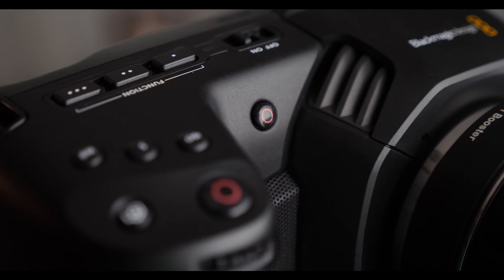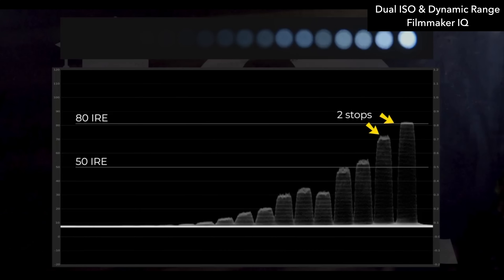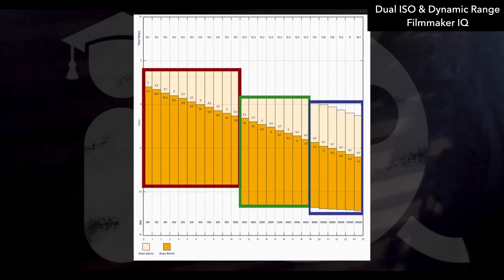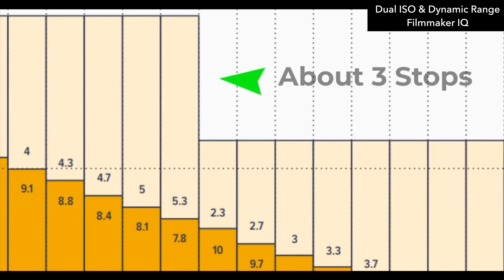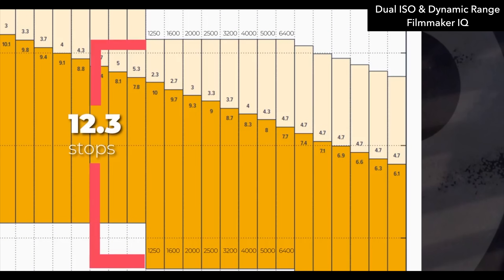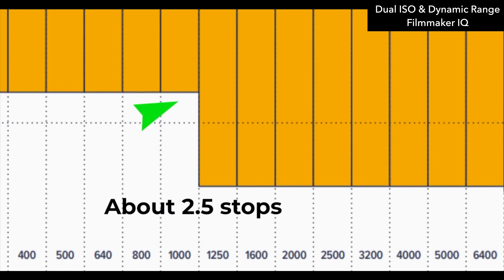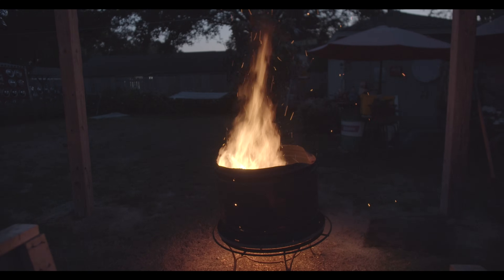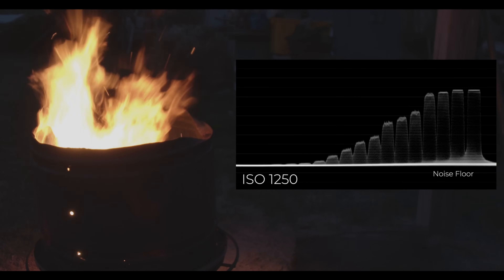How ISO affects Dynamic Range on the BMPCC 4K/6K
How Dual Native ISO affects the Dynamic Range on the BMPCC 4K. Which Native ISO is the best setting for the black magic pocket cinema camera 4K.

BMPCC 4K
Commlite Speedbooster
Sigma 18-35mm

Main Camera
Second Camera
Best All Around lens
Favorite WIDE Lens
BOKEH Telephoto Lens
Budget Speedbooster